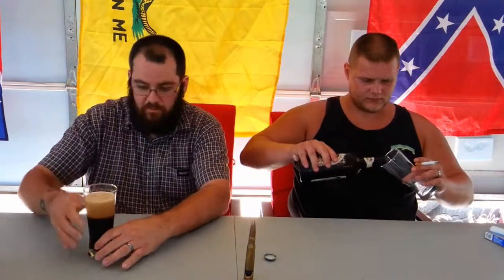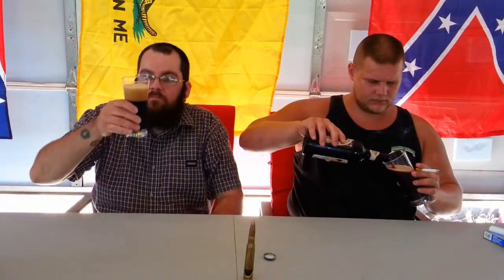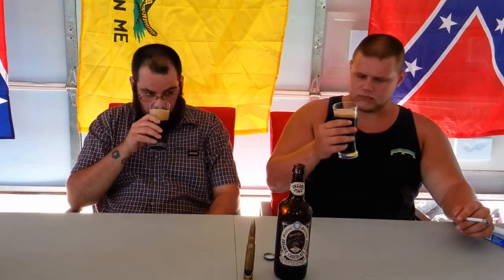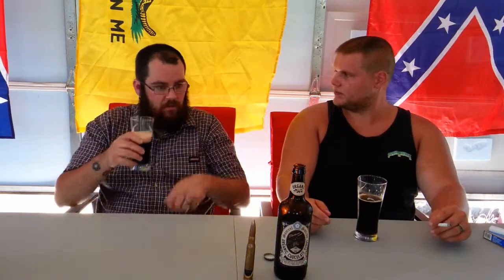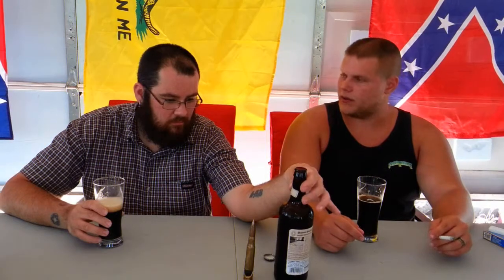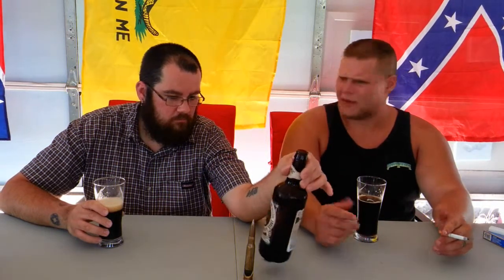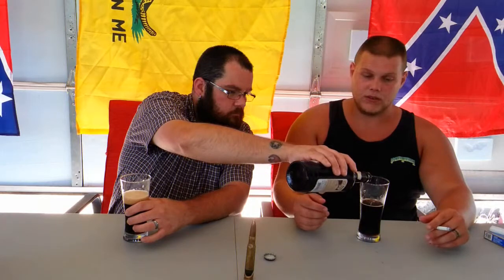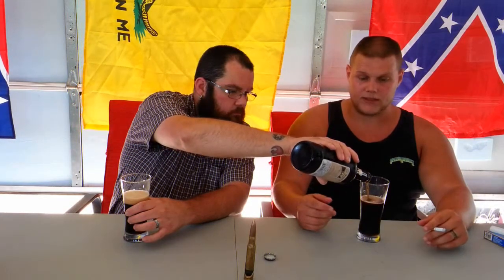Samuel Smiths Organic Chocolate Stout Review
Great stout for the money. Jesse thought it had a dark chocolate flavor but he hasn't had the Youngs Double Chocolate Stout yet. I thought it had more of a milk/white chocolate taste. Kind of sweet,